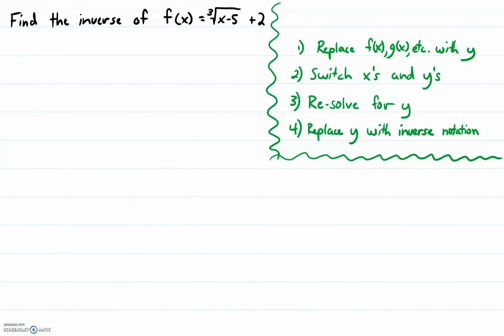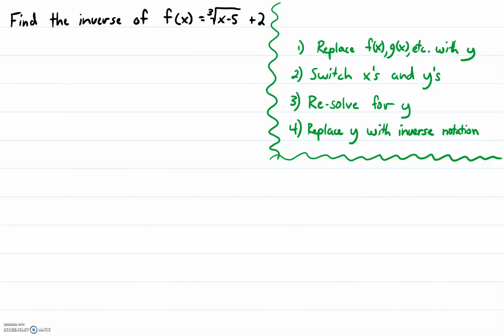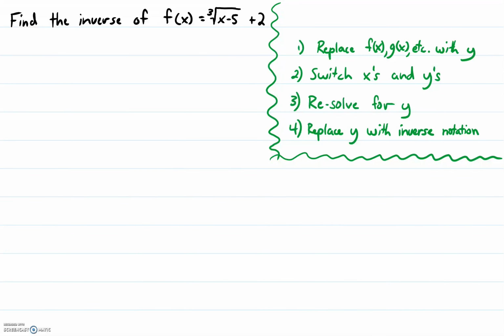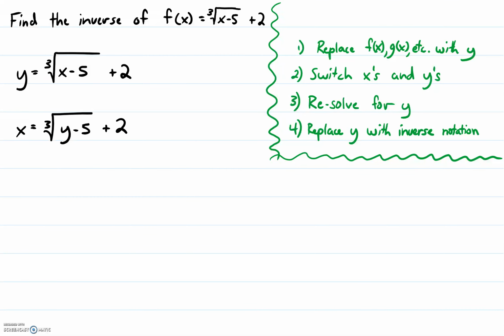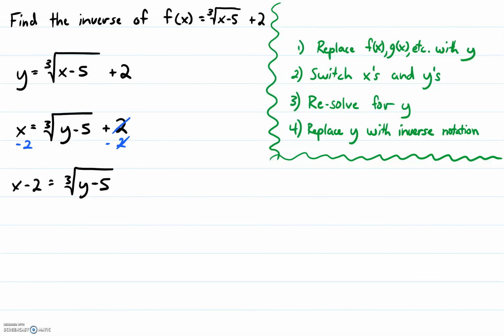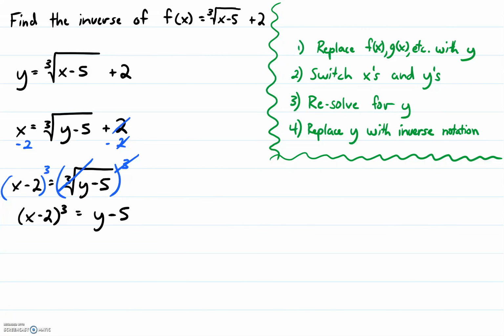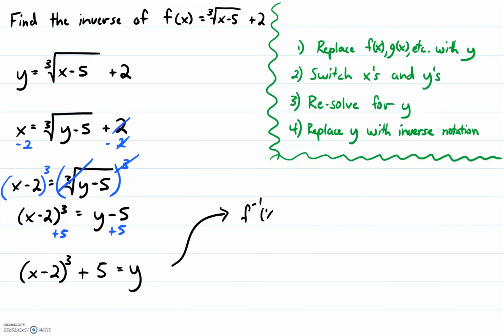Find the Inverse 2